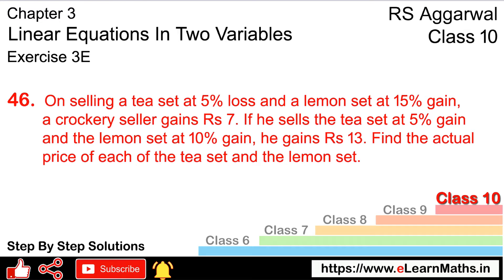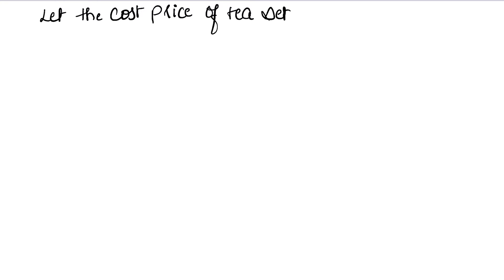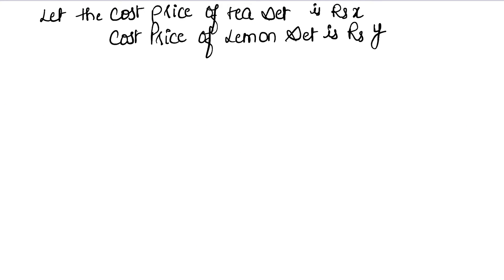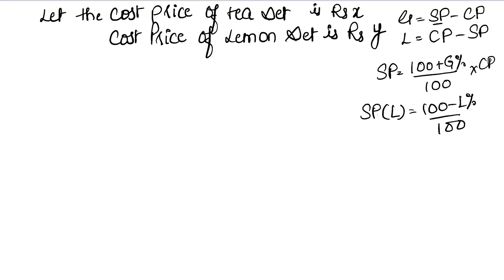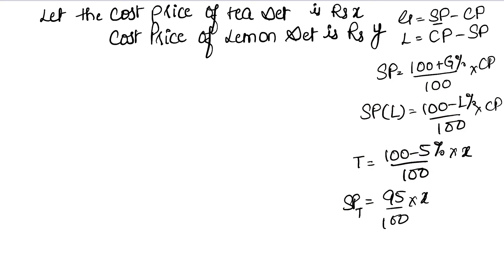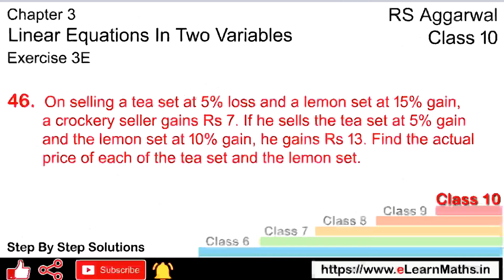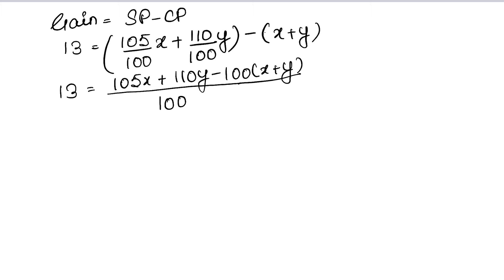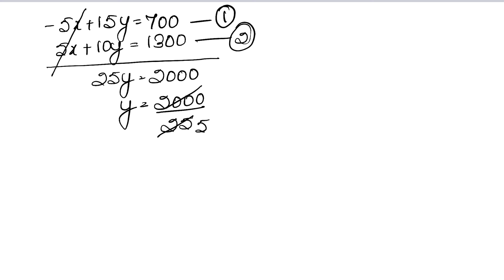Linear equation in two variables | Class 10 Exercise 3E Question 46 | RS Aggarwal | Learn Maths